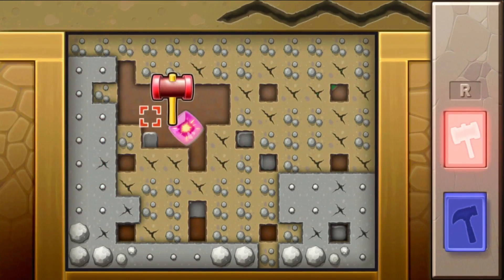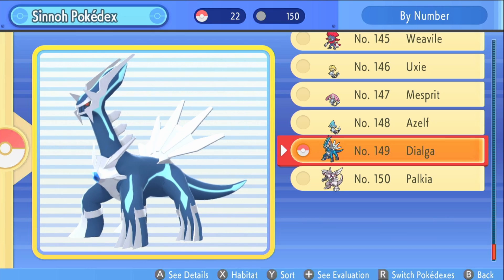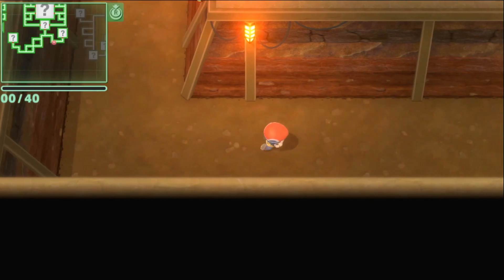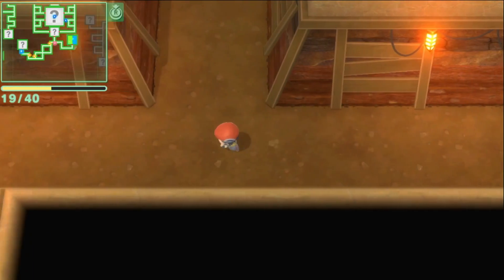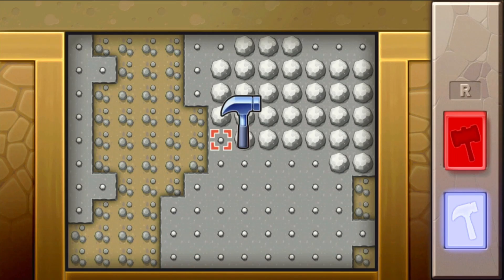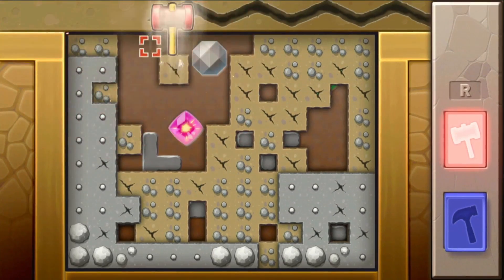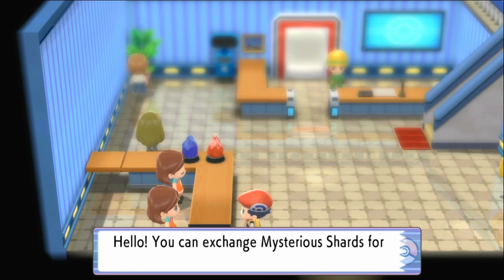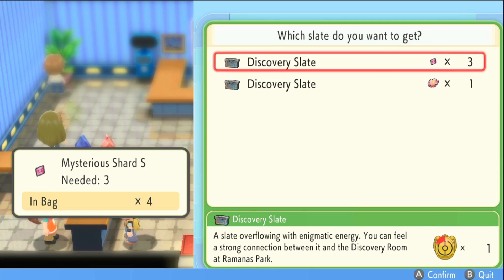Fastest Way To Get Mysterious Shards Pokemon Brilliant Diamond and Shining Pearl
I'm going to show you the fastest way to get mysterious shards so that you can get all your legendary pokemon as soon as possible in pokemon brilliant diamond and shining pearl.

For more pokemon related content that will will blow your socks off (without removing your trainers) check out the channel